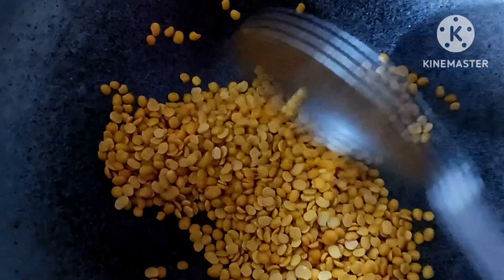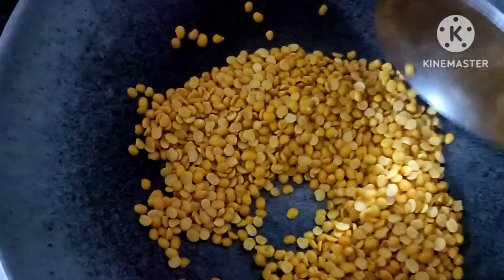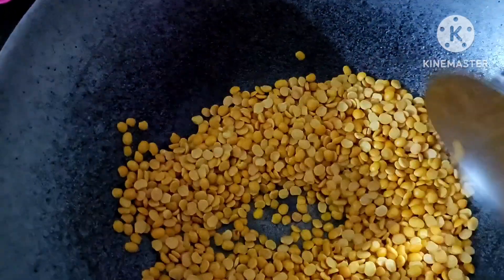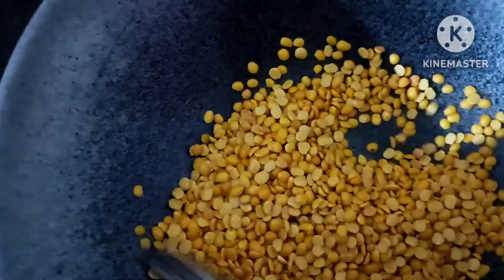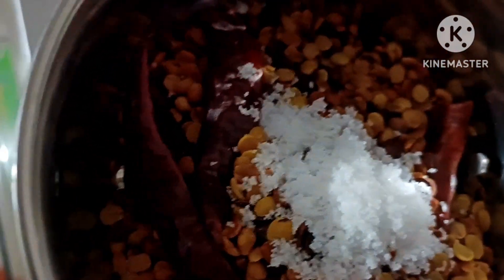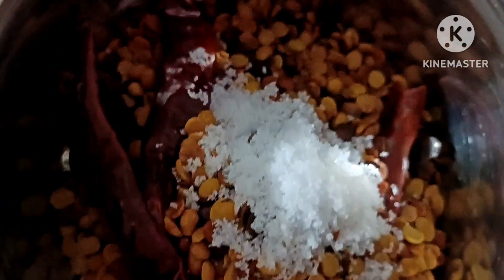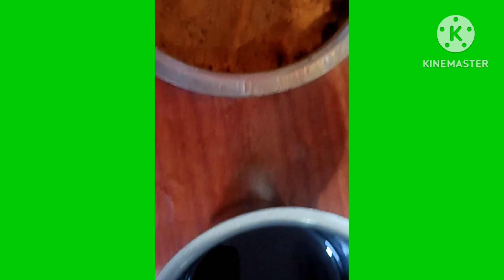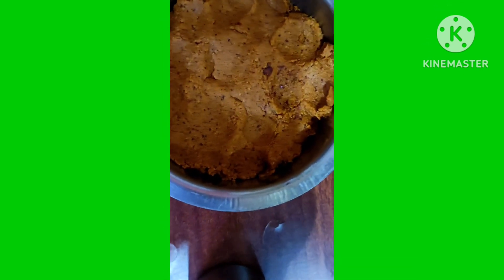అమ్మ చేసే కందిపచ్చడి ఒక అద్భుతం